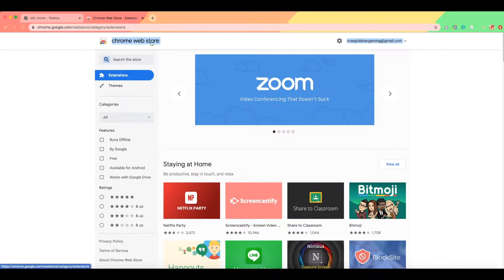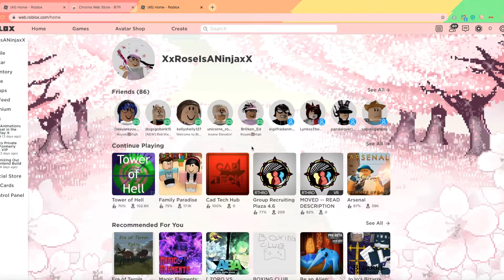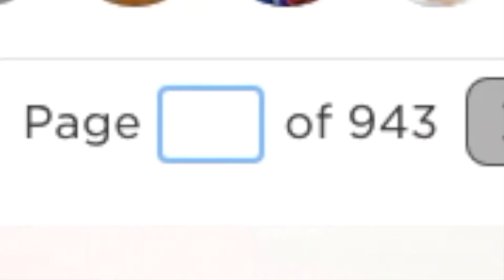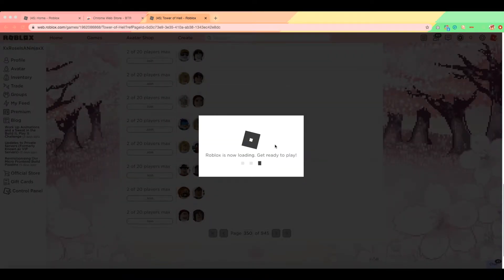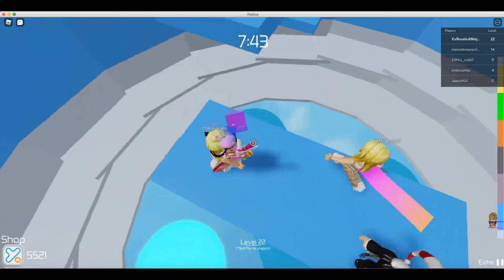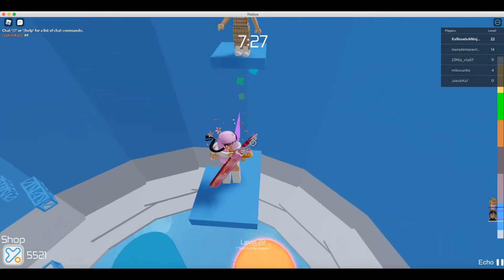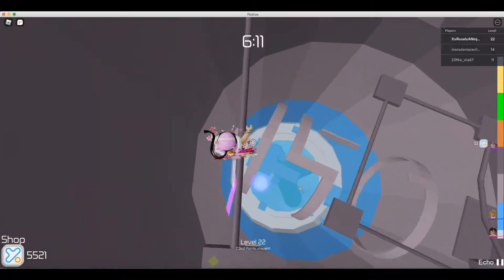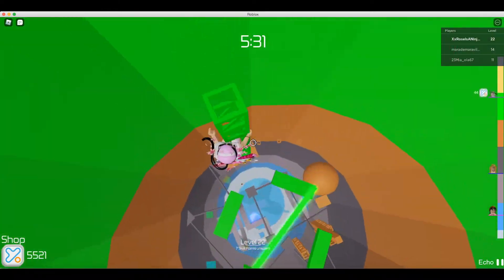How to find Small Servers in Tower of Hell!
Welcome back to another video! This week, I just showed you a short tutorial on how to find small servers in Tower of Hell using BTR! Speaking of BTR, here's the link! And keep in mind that BTR works on every Roblox game! I just specifically showed you it on Tower of Hell!

If you didn't understand the tutorial, make sure to ask me questions in the comments so I can help you! Other than that, have an amazing day! ^^